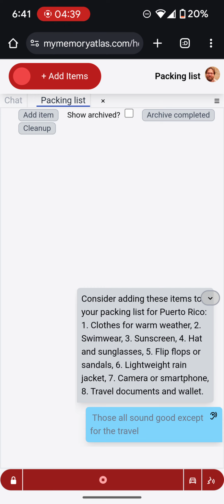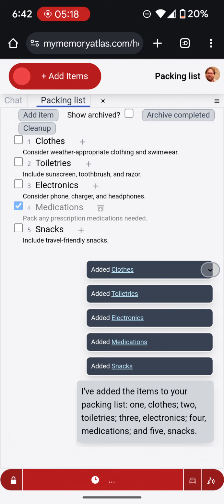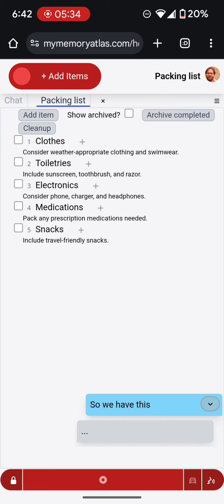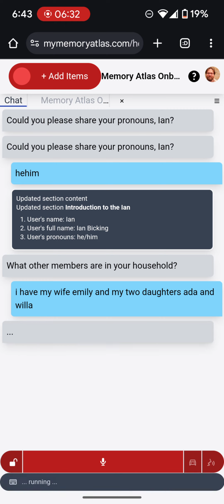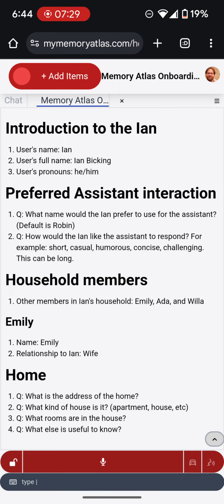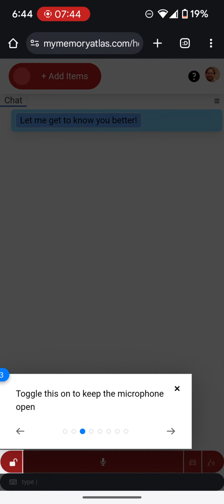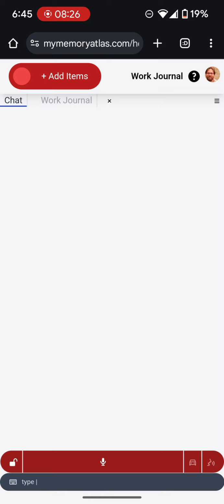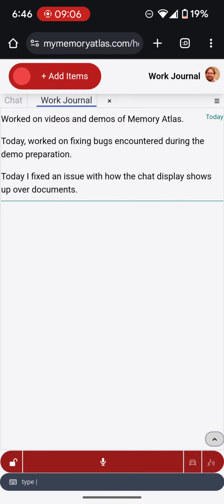Memory Atlas: demo and explanation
This is a demo of an application I'm working: a personal and household AI assistant